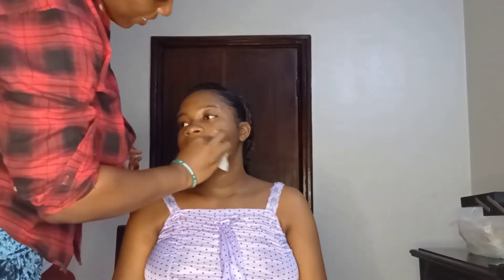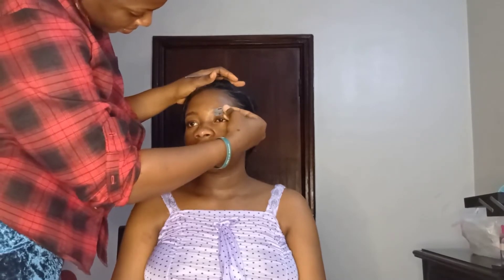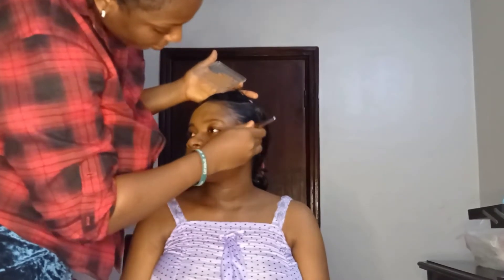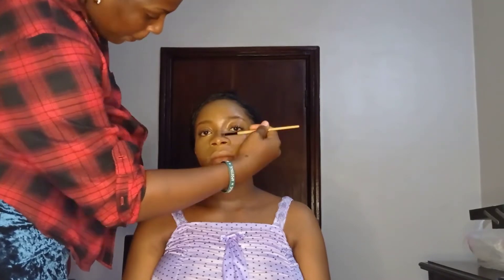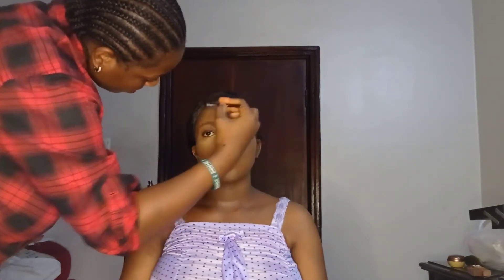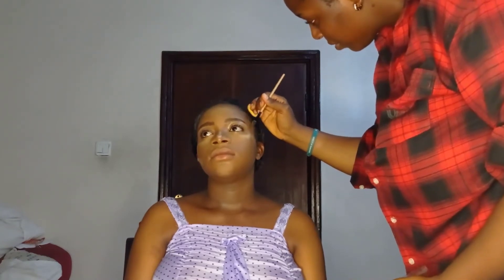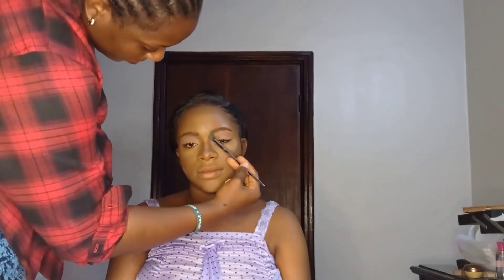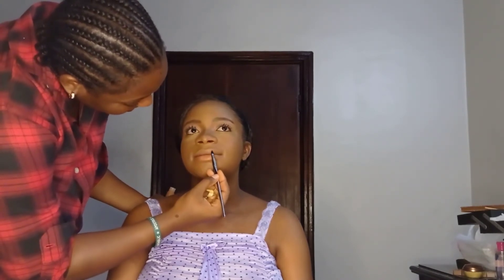Bridal makeup Transformation || Nude makeup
HOW TO DO AN ALL NUDE BRIDAL MAKEUP || TRYING OUT DIFFERENT PRODUCTS ON TWO SIDES OF MY FACE

"I can do all things through Christ that strengths me ( Philippians 4:13)"

I'M ARE ALSO AVAILABLE FOR MAKEUP JOBS